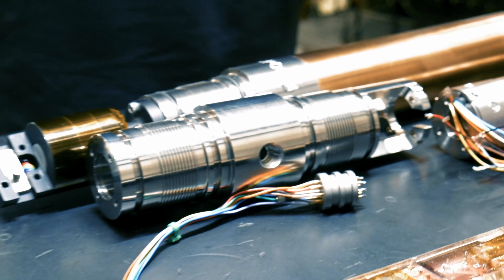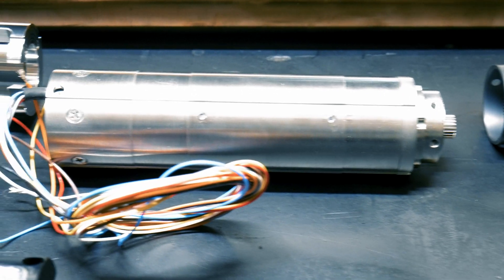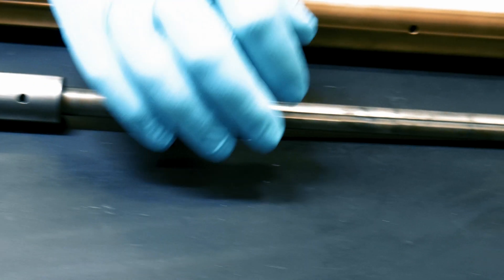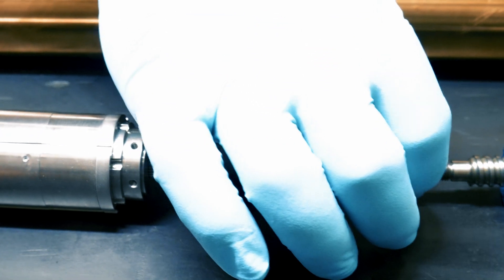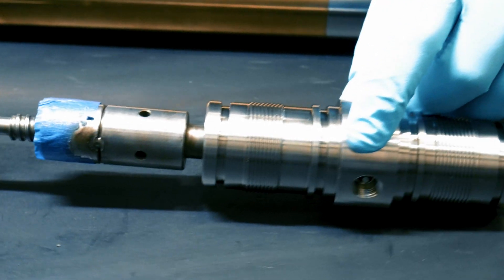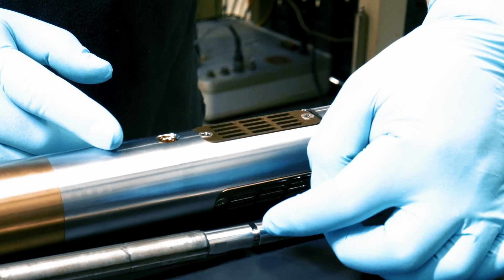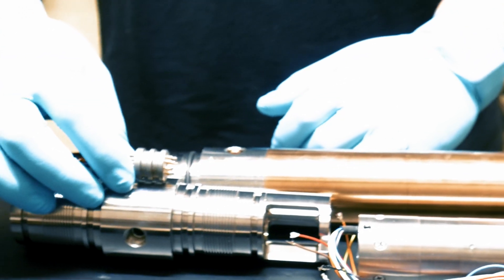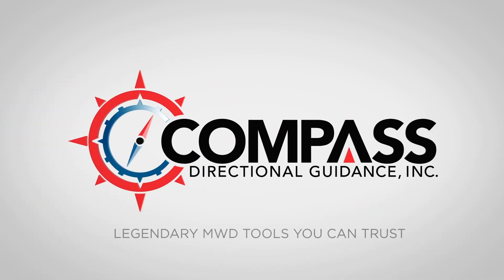Stepper Pulser Technical Overview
Our in-house tool expert takes us through the technical aspects of the Compass Stepper Pulser. Communicate MWD information clearly with the Compass Stepper Pulser. This rugged and field tested tool won't let you down. We discuss why this is the case.

Learn more about Mud Pulse Attenuation with our whitepaper or simple learn more about the Compass Stepper Pulser at: